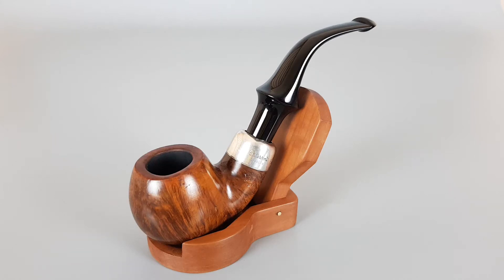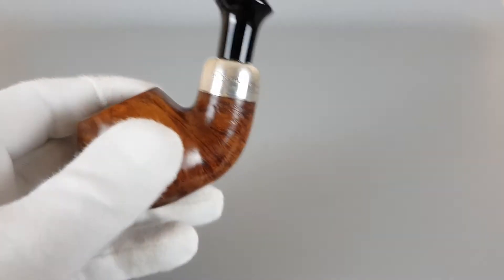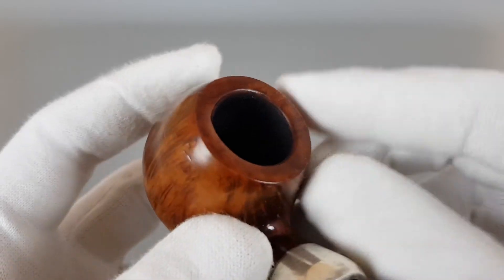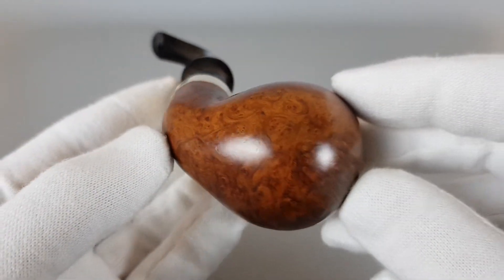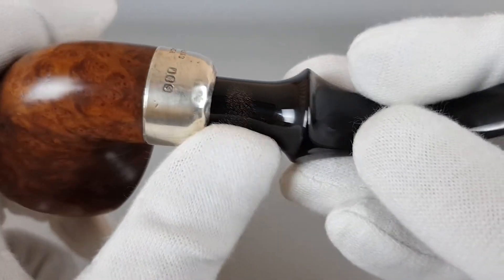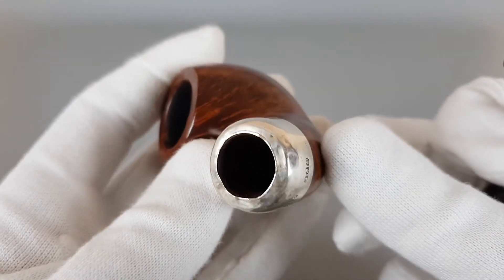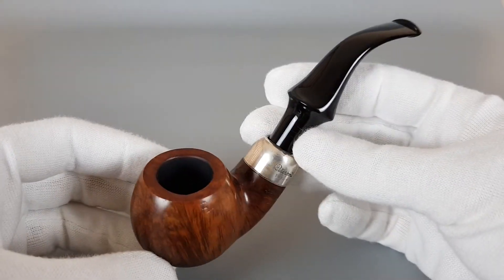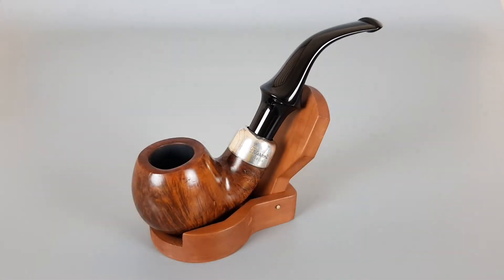2003 Peterson System Star Smooth Bent Apple Saddle Stem P-Lip (302) 9mm